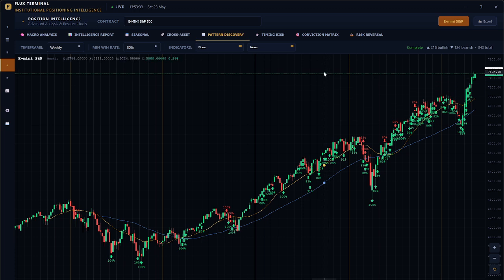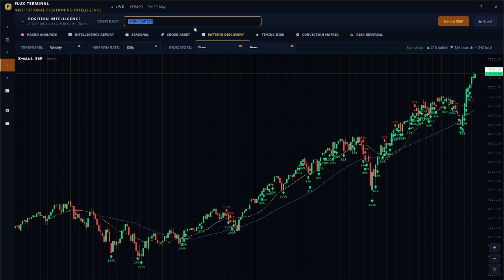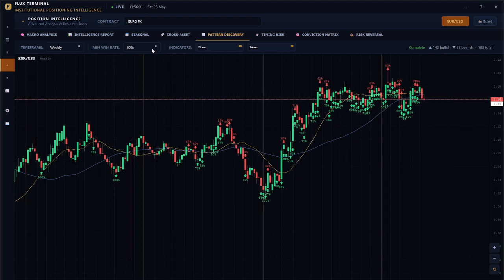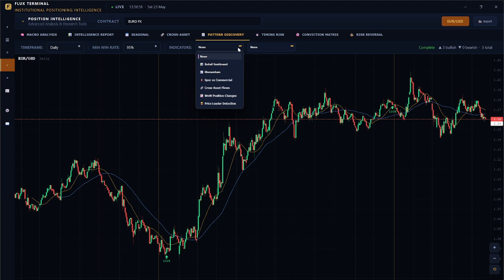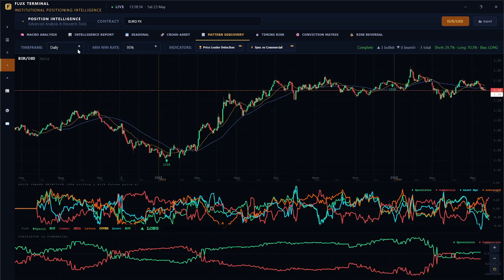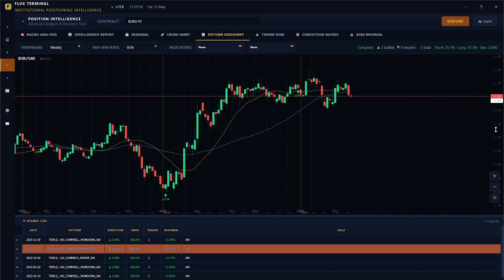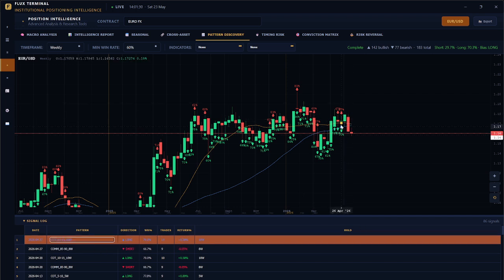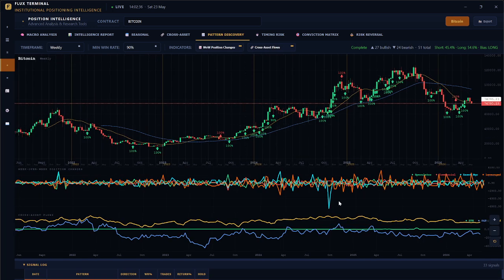9- Position Intelligence / PATTERN DISCOVERY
The Pattern Discovery section of the terminal is a tool designed to help traders analyse weekly or long-term market trends using back-tested data (0:02-0:26).

Key features include:

Back-tested Patterns: All signals provided have been tested over 10 years of data, ensuring they have occurred at least 10 times to provide reliable insights (0:34-1:02).

Time Frame Flexibility: While the focus is on a weekly bias, users can also analyse data on daily and 4-hour time frames (1:37-1:52).

Win-Rate Filtering: Users can filter patterns based on their historical win rate, ranging from 60% to 95%, helping to reduce market noise and focus on higher-probability setups (2:16-2:54).

Built-in Indicators: The platform offers specialized indicators like retail sentiment, momentum, speculator versus commercial positions, cross-asset flows, and price-leader detection (4:12-4:35).

Investor Table: A hidden table at the bottom provides long-term investors with specific details on potential trades, including the win rate, holding period (in weeks), and expected return percentage (6:06-6:44).